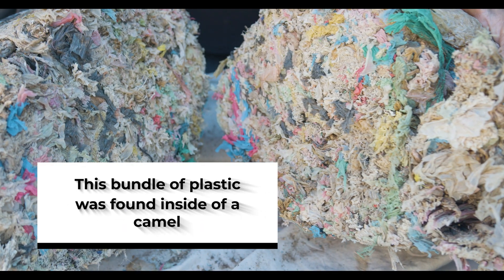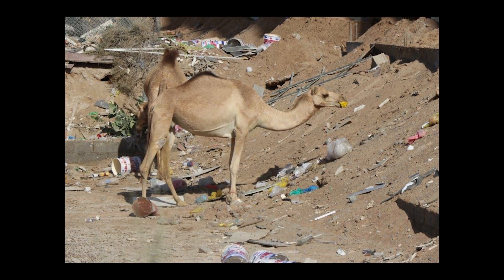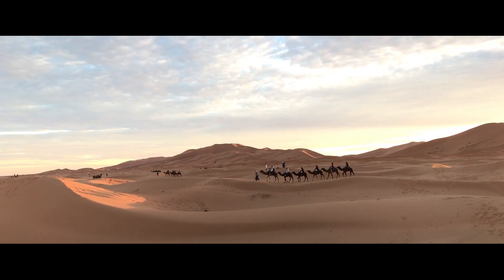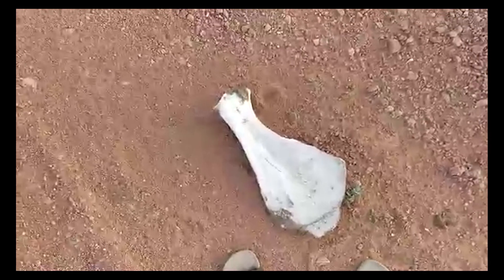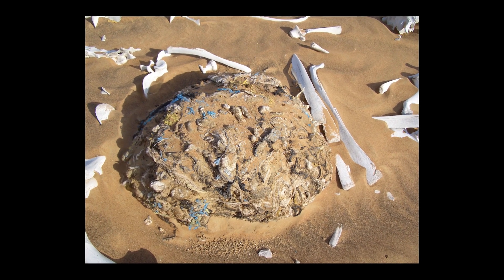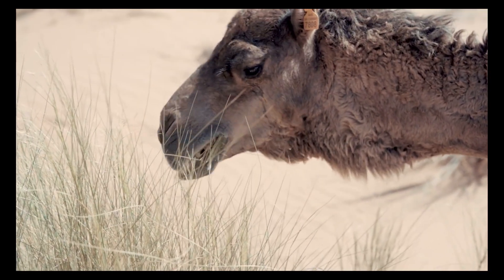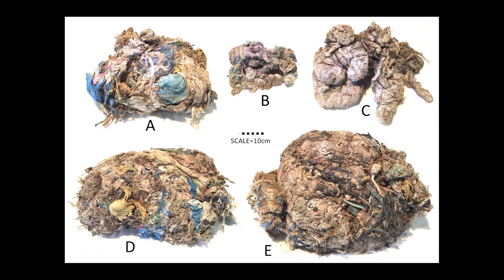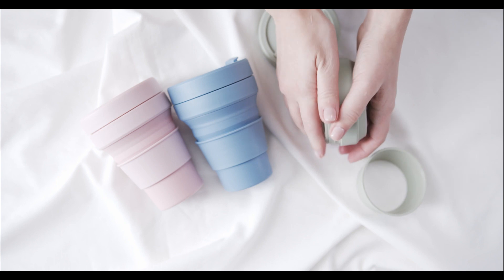BREAKING: Camels are eating plastic at alarming rates!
Did you know that plastic is impacting land creatures just like the turtles in the ocean getting plastic straws stuck in their noses? Our latest study takes us to Dubai where we discovered thousands of dead camels and inside their skeletons, masses of compacted plastic bags. Our daily habits are having a direct impact on innocent animals looking for food in sparse environments. We MUST change our habits, call on our politicians to make the right commitments, and then hold them accountable.